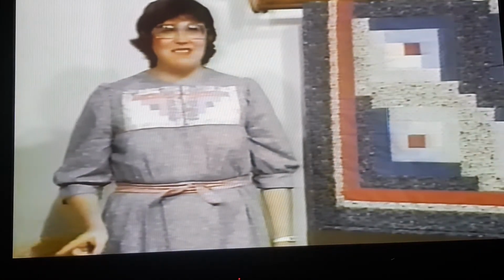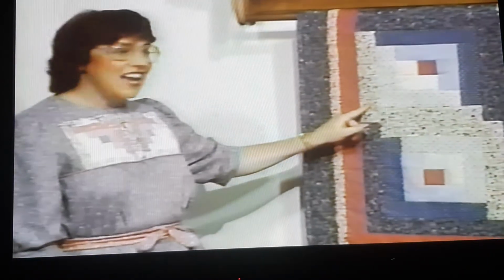Quilting ! Do it your self 1980 log cabbin quilt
How to quilt yourself in the 80s by the best of the best